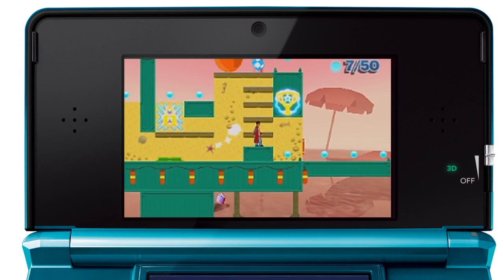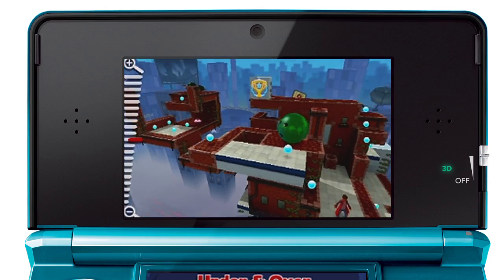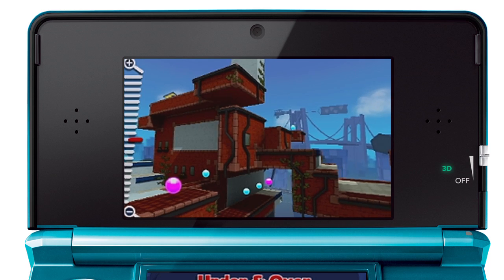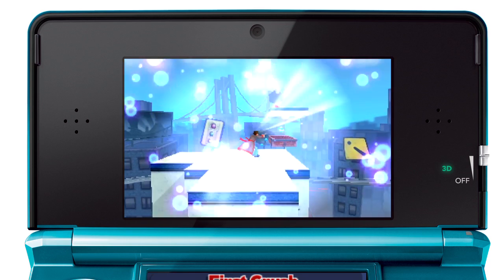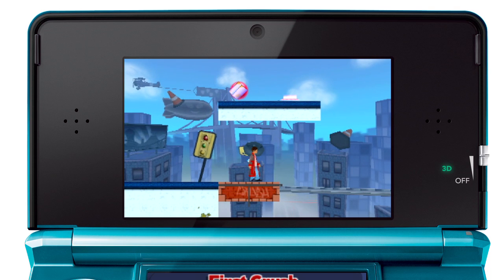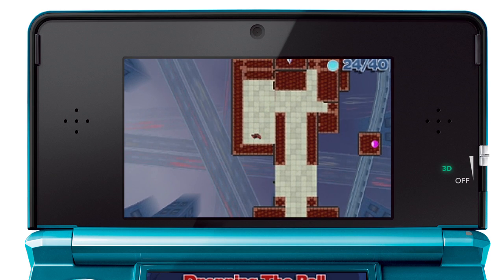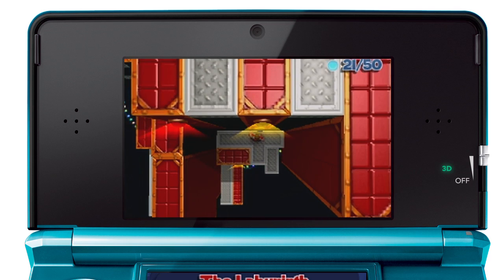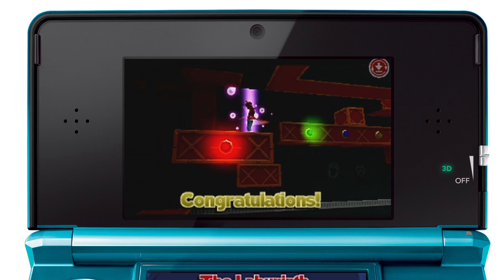CRUSH3D Tutorial Trailer